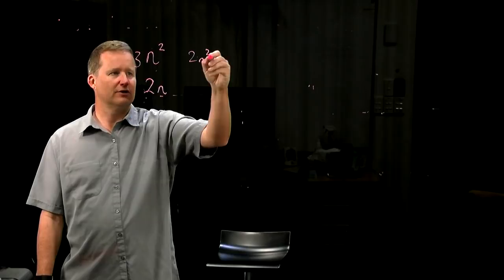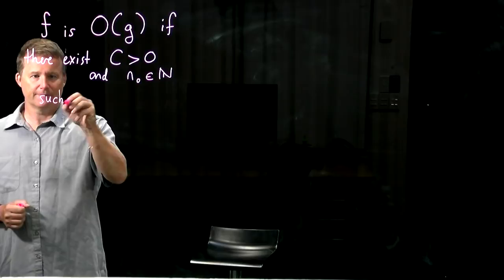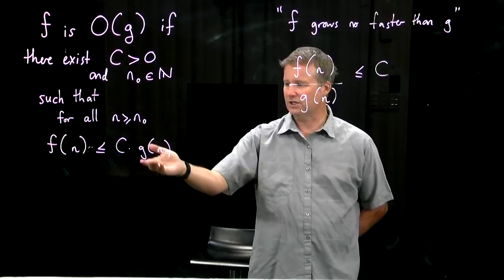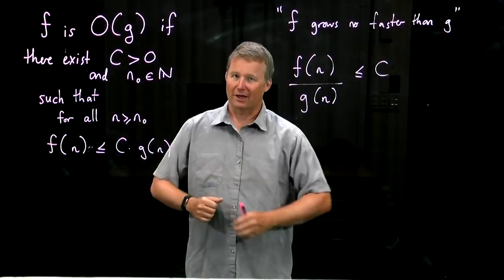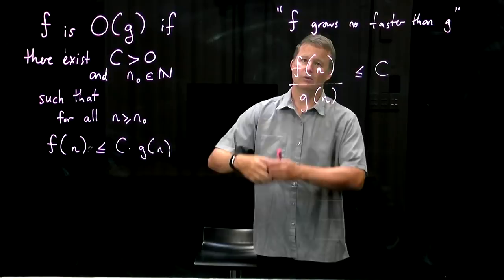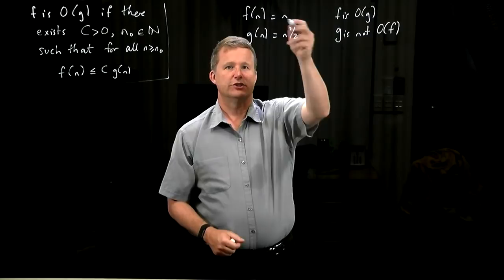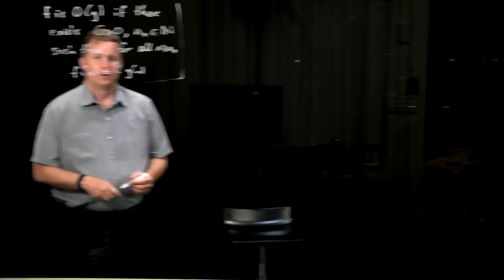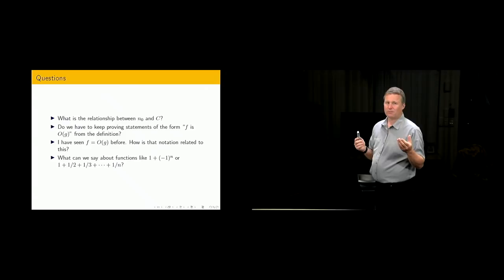AofA Lecture 4: Asymptotic notation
"Big-O" and related notation for describing asymptotic growth of functions.